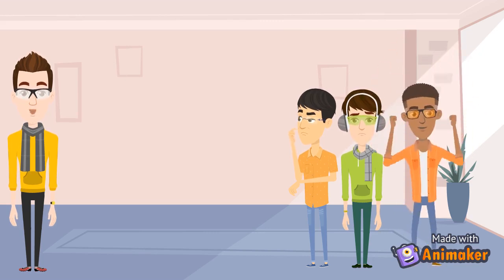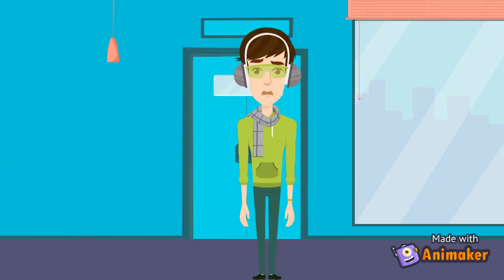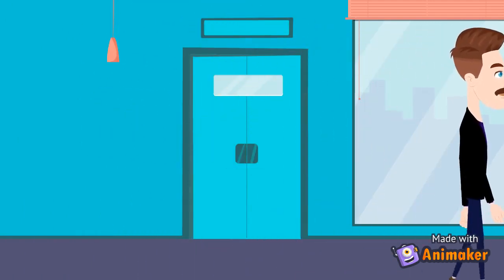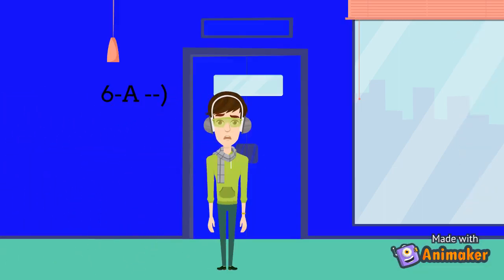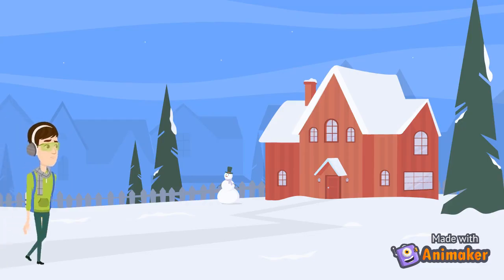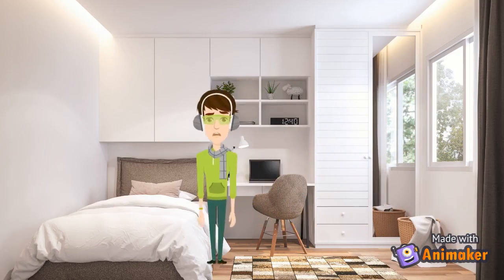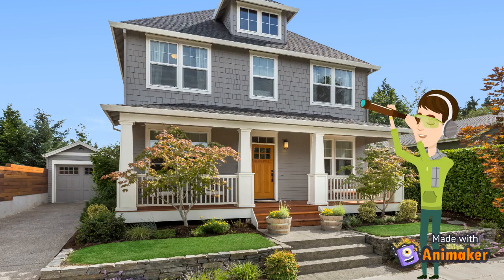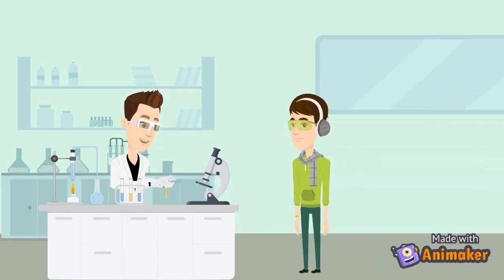Justin's trick to pass the exam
A student named Justin failed his exam and again passed using a gadget see how